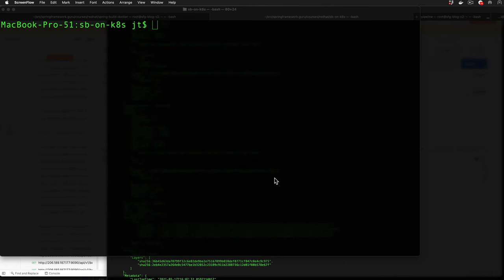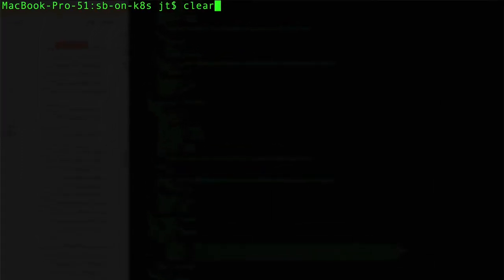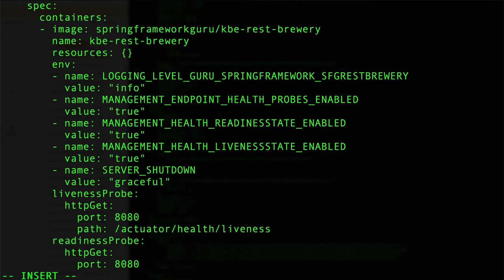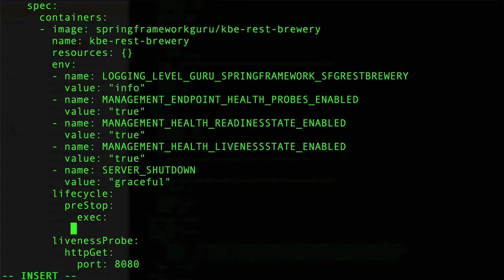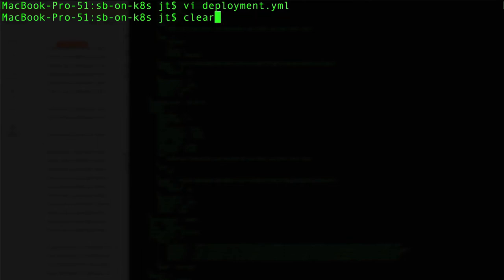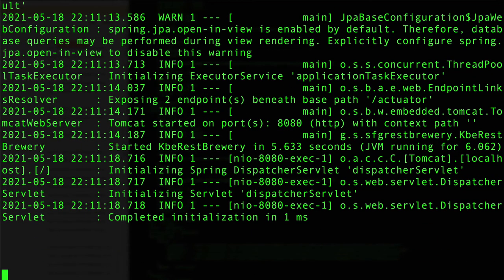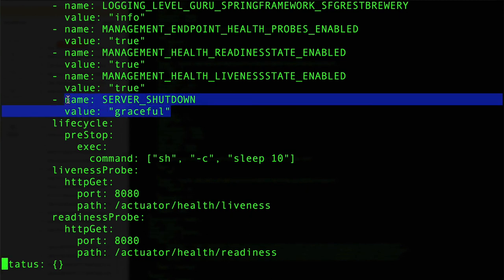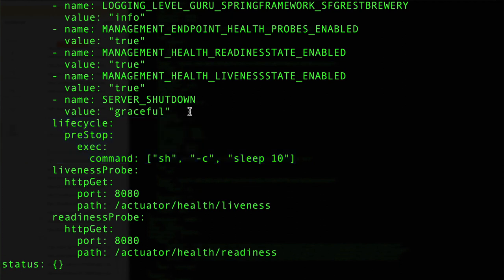Graceful Shutdown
In this final video in the lesson, user learn how to execute a Graceful Shutdown. This type of shutdown eliminates concerns over terminating an application that is still processing instructions.